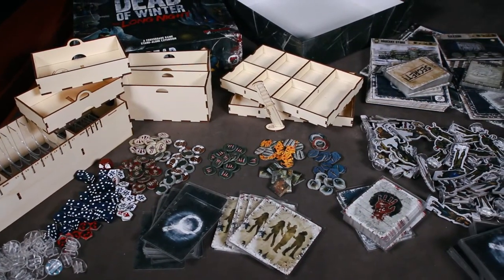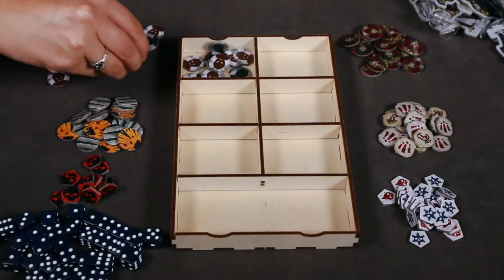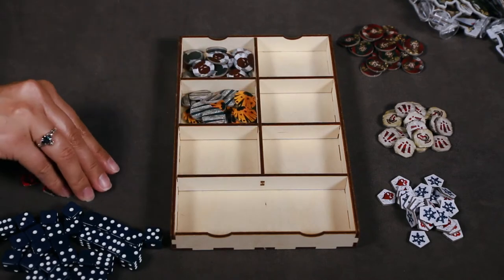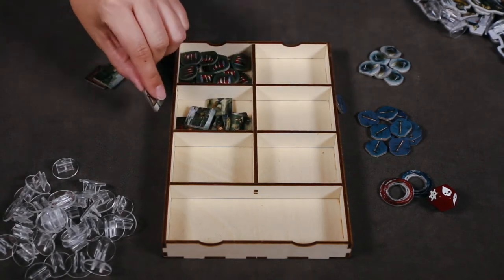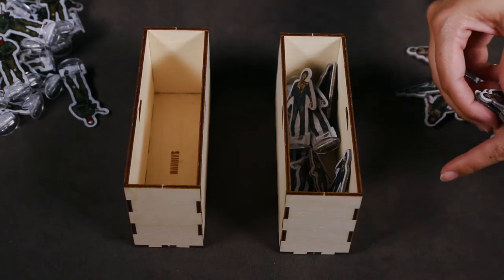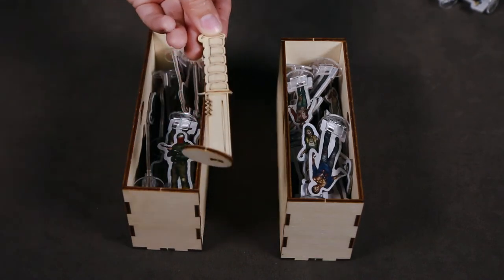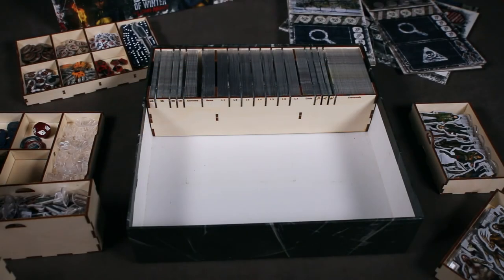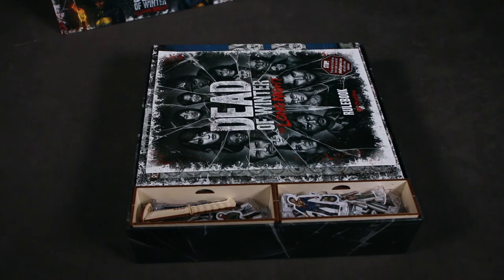How It Fits: Long Winter Organizer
In this video of How It Fits, we look at The Broken Token's  Long Winter Organizer compatible with Dead of Winter: The Long Night. Take a look while I show you how to organize all of your components and removable trays!
NOTE: does not support Warring Colonies.

0:28 - What game is compatible?
0:38 - The Card Lane
1:58 - Token Tray 1
2:49 - Token Tray 2
3:32 - Character Trays A (x2)
4:35 - Custom Start Player Token
4:39 - Character Trays B (x2)
5:28 - Let's put it all together in the game box!

NOTE: This organizer is designed for Dead of Winter®: The Long Night. If you're looking for an organizer designed for the original Dead of Winter® see our Undead Winter Organizer

Move Ya by Max Surla/Media Right Productions.